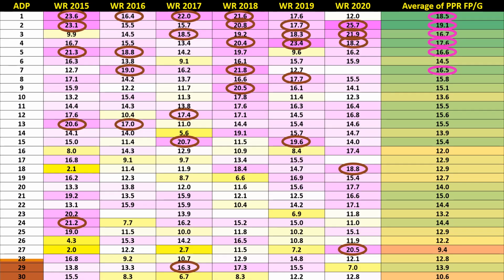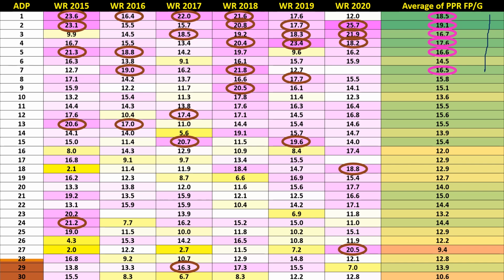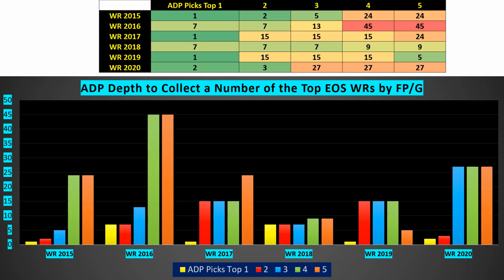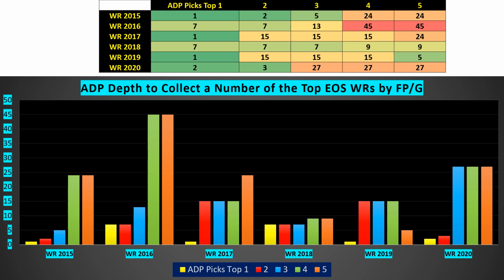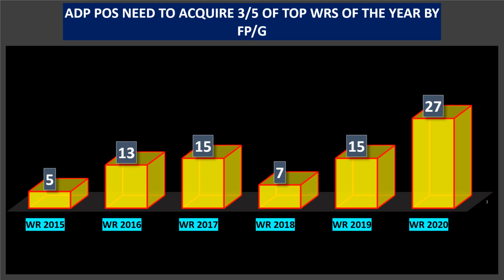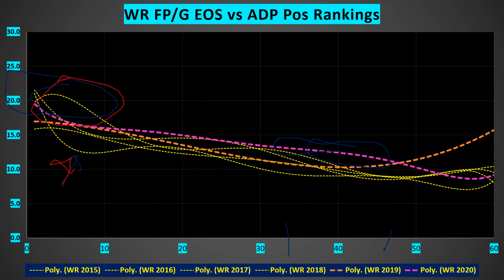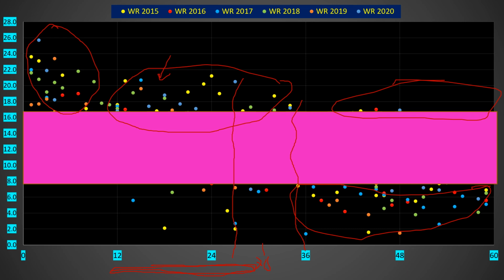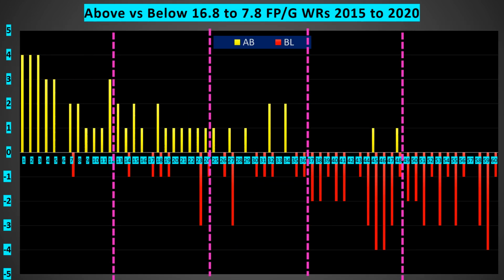Lesson 75 2015 to 2020 Deep Look at PPR Draft Positions Taken Part 6 WR recorded